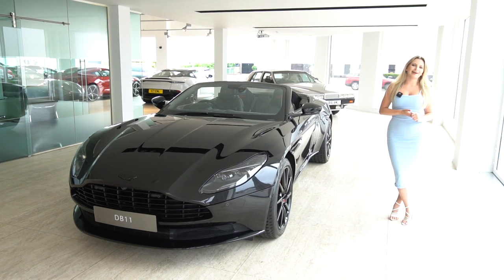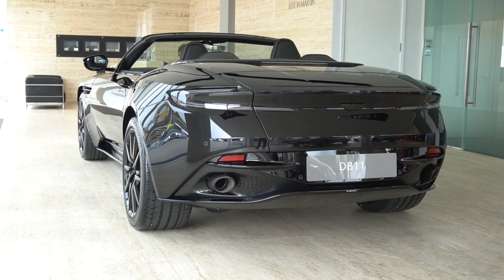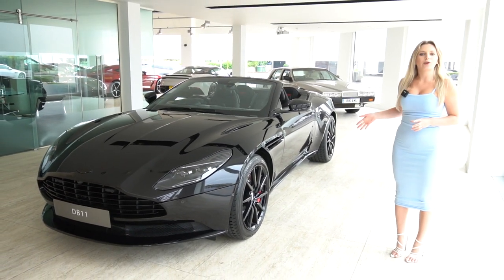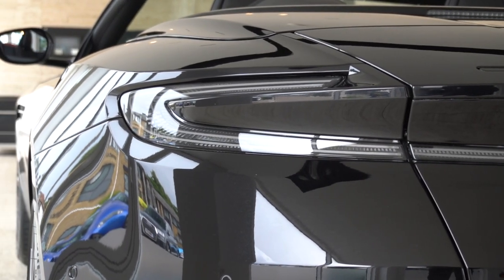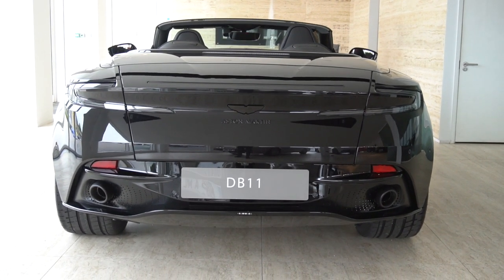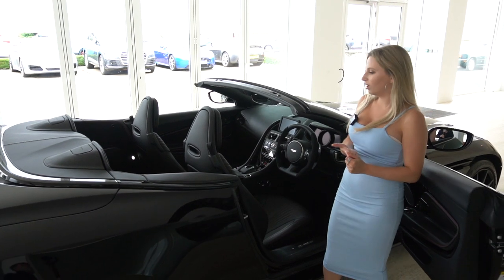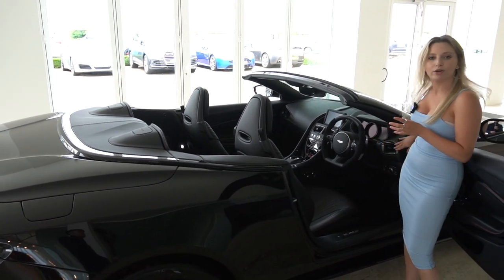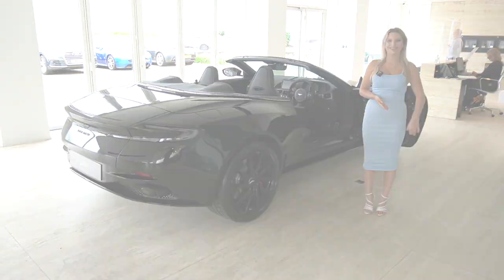A New Aston Martin DB11 V8 Volante Shadow Edition finished in Onyx Black - Walk-around with Grace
FACTORY SPECIFICATION:
Model Year:  2021
Drive:  Right Hand Drive
Exterior Colour:  Onyx Black (Contemporary) (Paint)

INTERIOR TRIM
Environment 1:  Obsidian Black (Contemporary) (Caithness Leather)
Environment 1 Stitching:  Spicy Red
Environment 2:  Obsidian Black (Contemporary) (Caithness Leather)
Environment 2 Stitching:  Spicy Red
Seat Outer Colour:  Obsidian Black (Contemporary) (Caithness Leather)
Seat Outer Stitching:  Spicy Red
Seat Inner Colour:  Obsidian Black (Contemporary) (Caithness Leather)
Seat Inner Stitching:  Spicy Red
Seat Accent Quilting Stitch:  Spicy Red
Embroidery Driver Seat:  Spicy Red
Exterior Hood Colour:  Black (Primary) (Hood)
Headlining Inner:  Obsidian Black Rokona (Primary) (Volante Headlining)
Headlining Outer:  Match to Environment 2
Carpet Colour:  Obsidian Black - 600gsm (Primary) (Heavyweight Carpet)
Carpet Binding:  Match to Carpet Colour
Steering Wheel Colour:  Obsidian Black (Contemporary) (Caithness Leather)
Steering Wheel Stitching:  Standard

OPTIONS
Audio System:  Aston Martin Premium Audio
Auto Park Assist:  Auto Park Assist
Badge Bonnet / Decklid:  Black Wings Badges
Blind Spot Assistance:  Blind Spot Assistance
Bonnet Meshes:  Dark Bonnet Blades
Boot Carpet:  Black Boot Carpet
Brake Calipers:  Brake Calipers - Red
Exterior Bodypack:  Bodypack - Black
Exterior Door Handle:  Painted Exterior Door Release
Facia Trim (Trim Inlay):  Trim Inlay - Piano Black
Finisher Pack:  Dark Exterior Finisher Pack
First Aid Kit:  No First Aid Kit
Floor Mats:  Base Floor Mats
Front Plinth Fitment:  Front Plinth - Fit To Car
Gearbox Type:  Touchtronic 3
Handbook Language:  English
Interior Finish:  Dark Chrome Jewellery Pack
IP Language:  Language - English
Mirror Caps:  Mirror Cap - Gloss Black
Protective Film:  Paint Protection Film
Seat Back:  Seat Back - No Veneer
Seat Belts:  Seatbelts - Black
Seat Cooling:  Non Ventilated Front Seats
Seat Embroidery:  Headrest Embroidery - Aston Martin Wings
Seat Heating:  Heated Front Seats
Seat Inserts:  Celestial Perforation
Seat Quilting:  Nexus Quilting
Seat Type:  Sports Seat - Isofix
Seating Arrangement:  2 + 2 Seating Arrangement
Shadow Edition:  Shadow Edition Upper Body Pack
Special Edition:  Shadow Edition - Row
Steering Wheel Type:  Sports - Leather/Alcantara
Stitching:  Contrast Stitching
Tail Lamps:  Smoked Rear Lamps
Technology Pack:  Technology Pack
Touchpad:  Touchpad
Tracker:  Aston Martin Tracking
Trim Split Line:  Monotone
Umbrella:  No Umbrella
Wheel Centre Caps:  Wheel Cap - Colour Keyed To Wheel Finish
Wheels:  10 Spoke Gloss Black
Wind Deflector:  Convertible Wind Deflector
Window Surround Finisher:  Black Side Window Finisher
Windscreen Surround Finisher:  Windscreen Surround Finisher Black